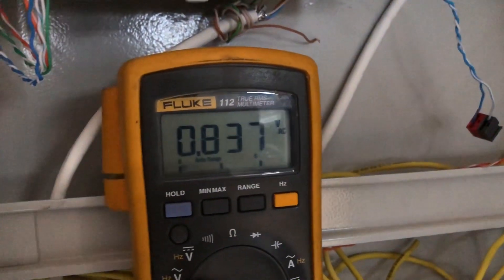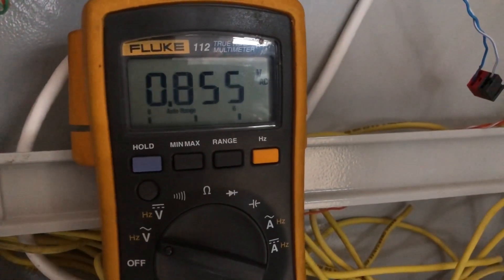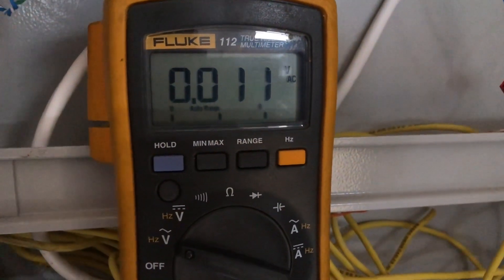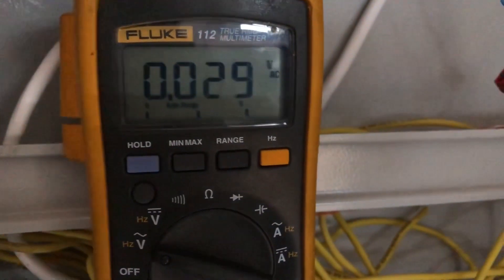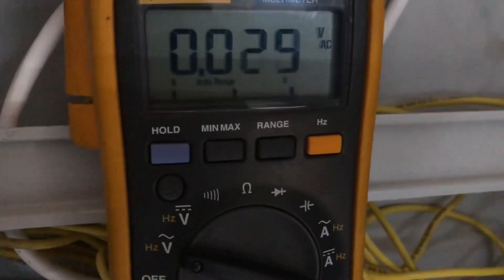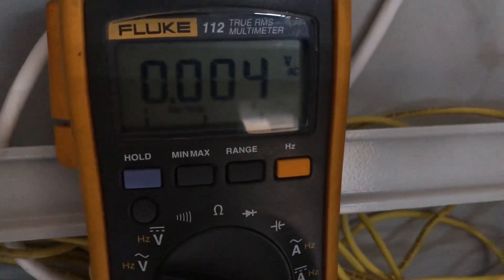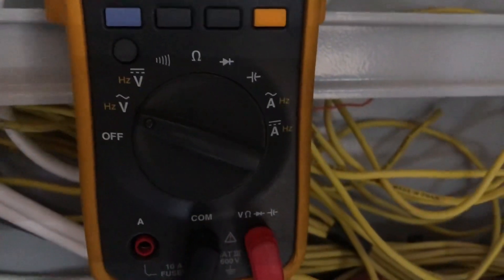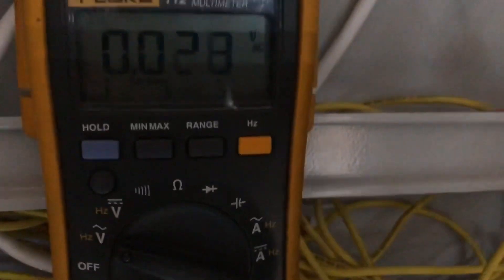How to check RS485 signal with Multimeter True RMS -Video 1(1st Video)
Normally whenever we use RS485 to control any device like Lighting or Blinds SDN like Somfy,
If we connect to a controller like Crestron CP4/CP3 COM Port 1
Which has the options in program in SW to use as RS232 or RS485

The Baudrate and other parameters should match with the devices to control.

If it’s worked then it’s Good,

If it’s doesn’t work

We need to start where is the Problem
1. Parameters not correct in Port Configuration SW Crestron.
2. Devices may not have power at all.
3. +D and -D including common wire’s not connected to the right terminal.

Procedure:-

You can send control signals like
On/Off lights or up / Down in case of blinds

Accordingly you should see the activity on you multimeter

AC(in real these are square pulses )

Signal level 1.2 V to .8V

Across  +D and -D

Multimeter used/ You can use similar

Fluke - 112 True RMS
Meter switch selection:  AC
Range: 10 Volt’s
Terminal used: Common and Positive (Red &Black)